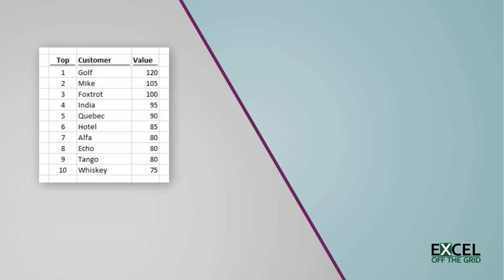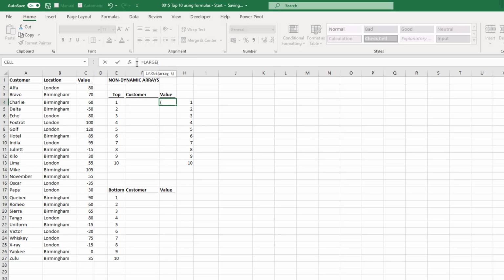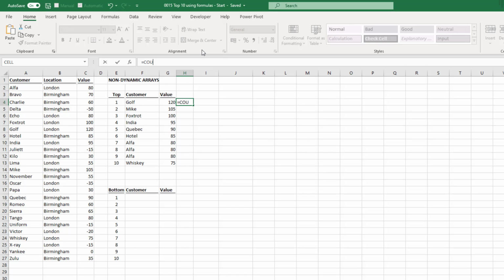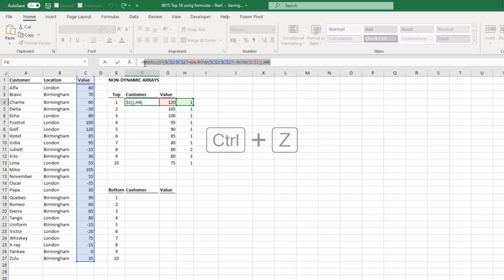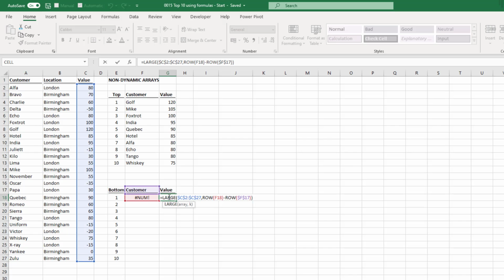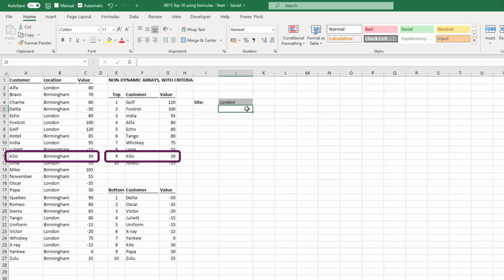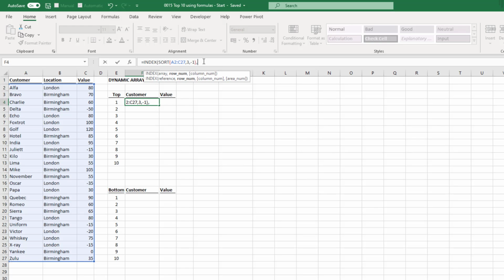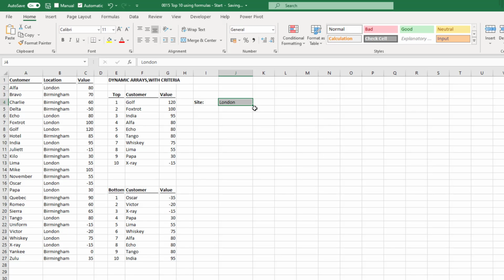Top 10 with formulas in Excel | Automatically calculate Top 10 as data changes | Excel Off The Grid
It is easy to create a top 10 list when working with sorted data, Auto Filter, Tables and Pivot Tables.  However, when creating a top 10 with formulas on a non-sorted dataset, things become a little bit tricky.  In this video, I will show you exactly how to do it.